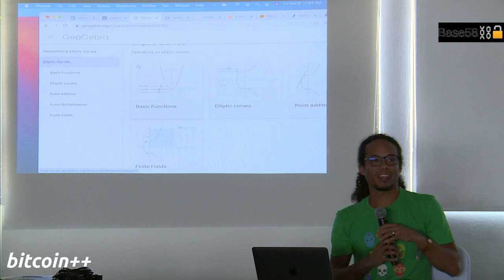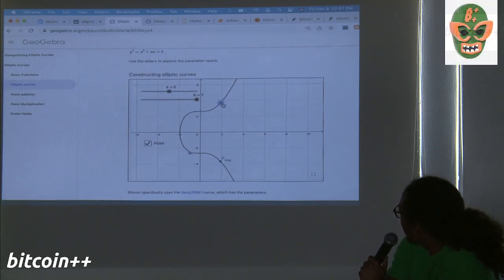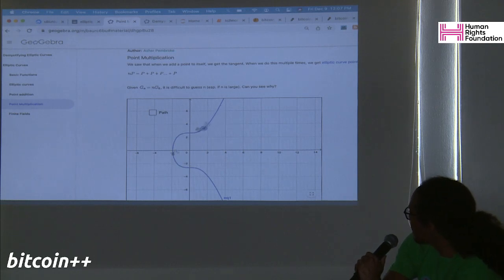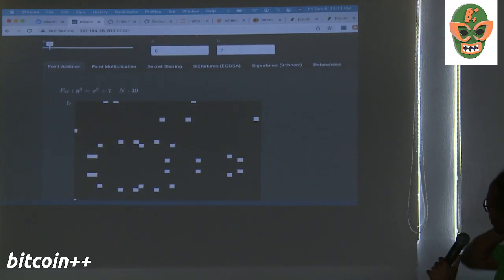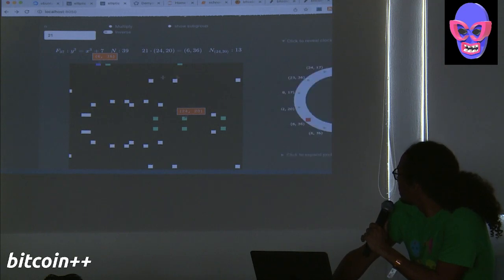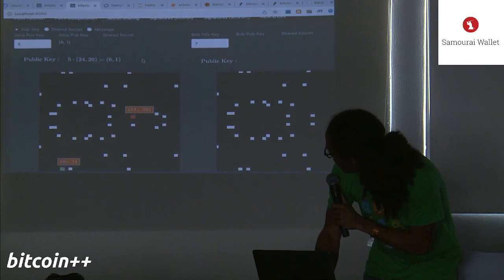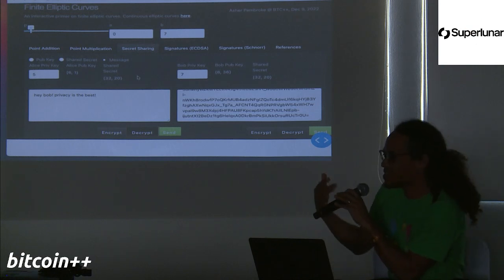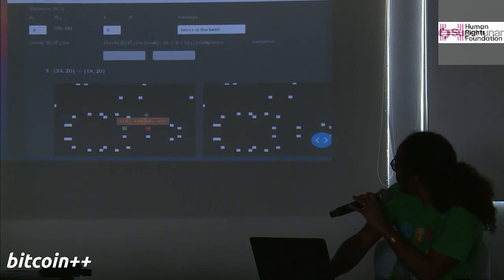Elliptic Curve Cryptography for the Rest of Us -- btcpp cdmx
Asher Pembroke gives an introduction to elliptic curve cryptography.

Recorded at btcpp cdmx, 9 Dec 2023 at the Hotel Benidorm, Roma Norte, Mexico City.